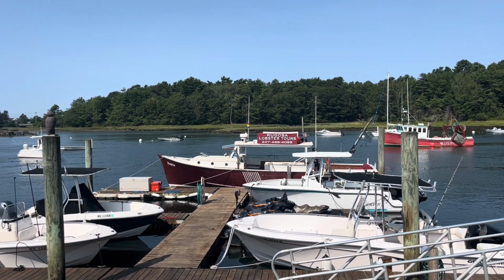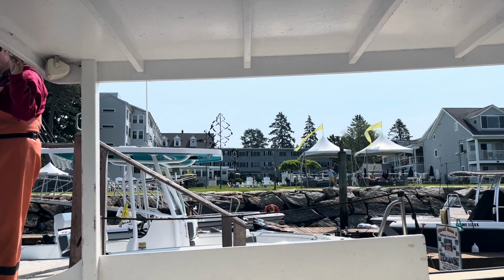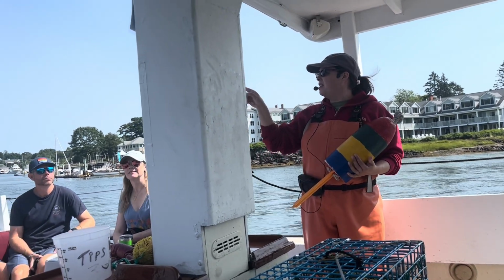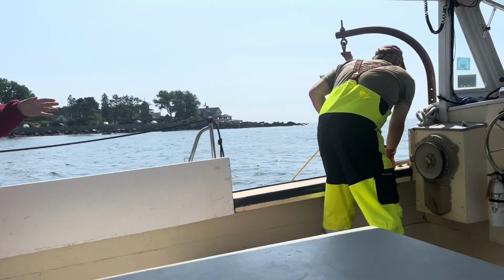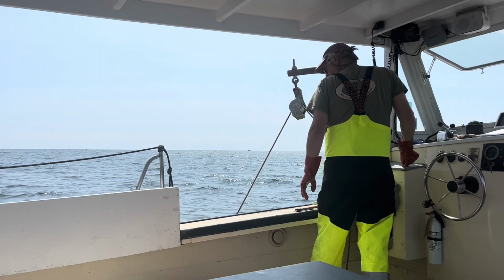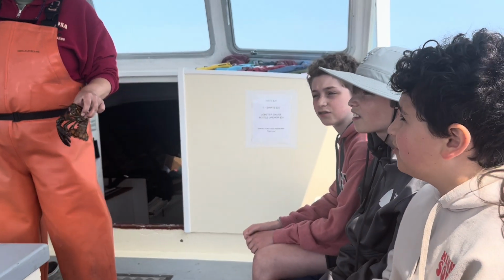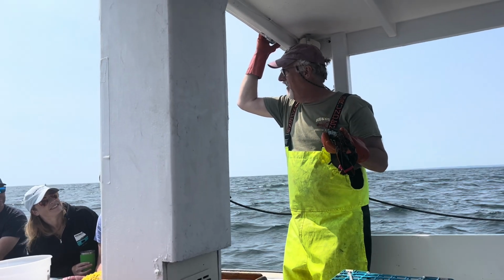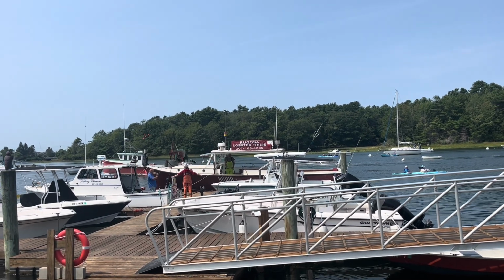Rugosa Lobster Tours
We took the Rugosa Lobster Tour. The popular tour is known as one of the top-rated boat attractions in the region. They are the only lobster boat tour in Kennebunkport, Maine, hosted on a traditional wooden Downeast-style lobster boat.

We love to take tours when we are on trips and this is a good one in Kennebunkport Maine

Rugosa’s lobster tour offers the most exclusive, personal, and educational cruise in Kennebunkport. They sail from the beautiful Kennebunk River waterfront at the historic Nonantum Resort & Marina.